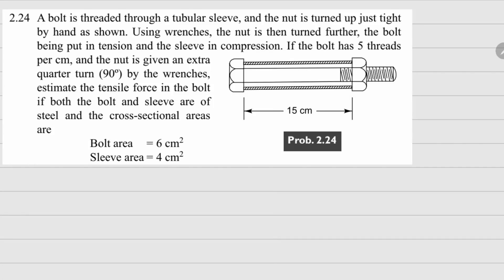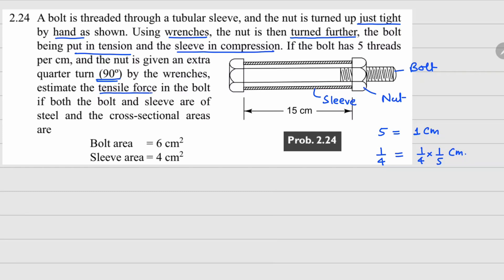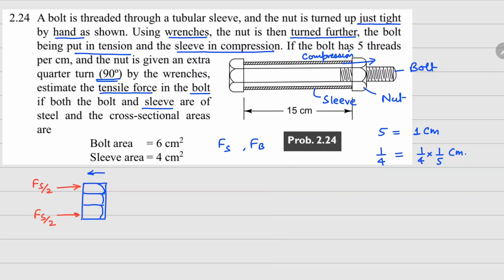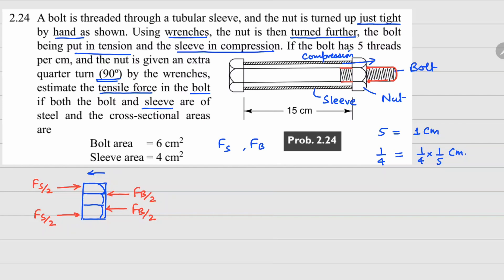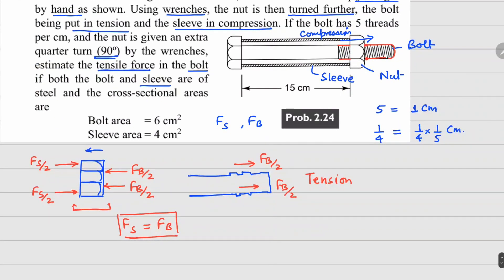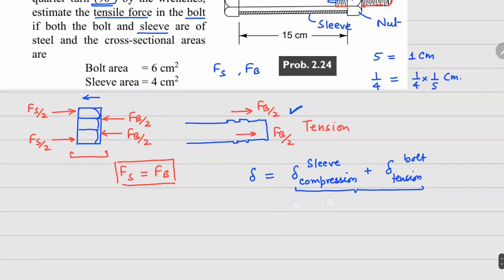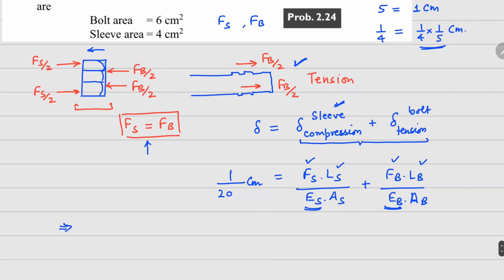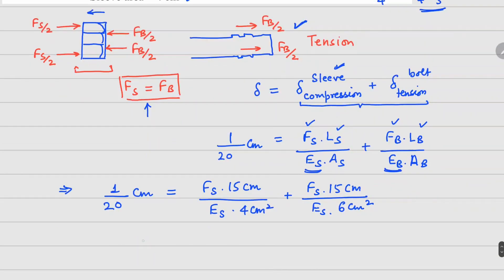Problem 2.24 | Mechanics of Deformable Bodies| Mechanics of Solids | Crandall, Dahl, Lardner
A bolt is threaded through a tubular sleeve, and the nut is turned up just tight
by hand as shown. Using wrenches, the nut is then turned further, the bolt
being put in tension and the sleeve in compression. If the bolt has 5 threads
per cm, and the nut is given an extra quarter turn (90º) by the wrenches, estimate the tensile force in the bolt if both the bolt and sleeve are of steel and the cross-sectional areas are
Bolt area = 6 cm2
Sleeve area = 4 cm2

Solid Mechanics
Applied Mechanics